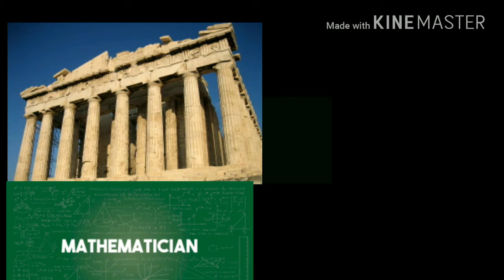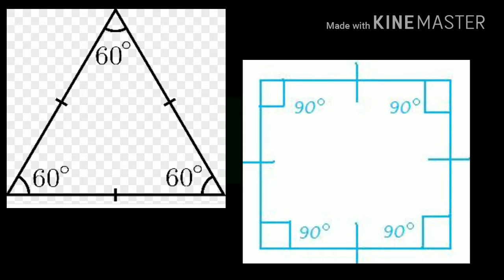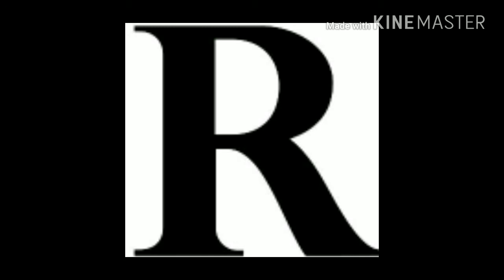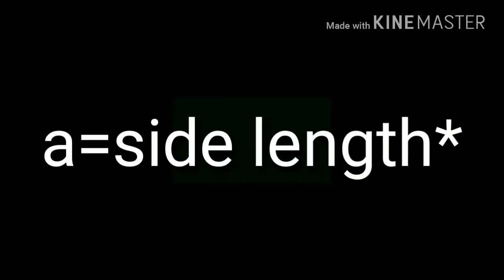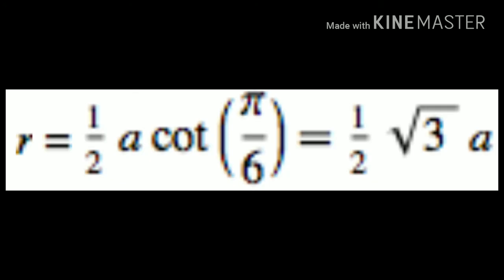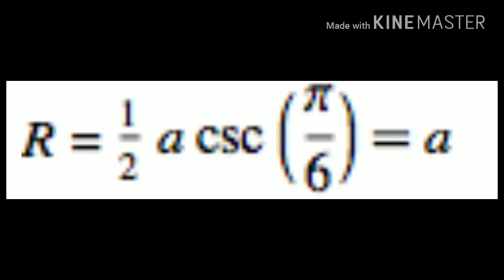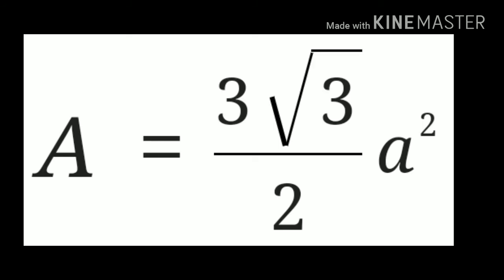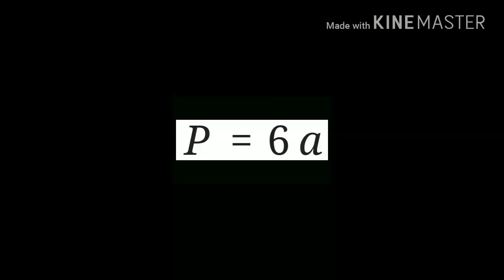Honeycombs precalculus project